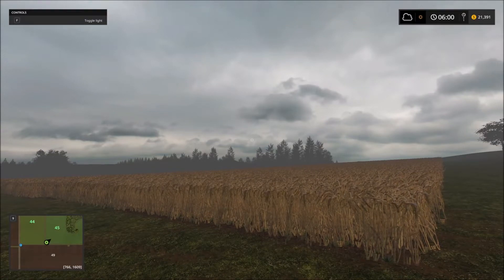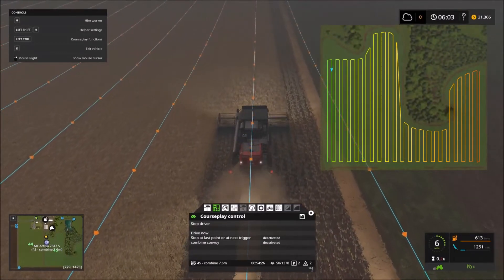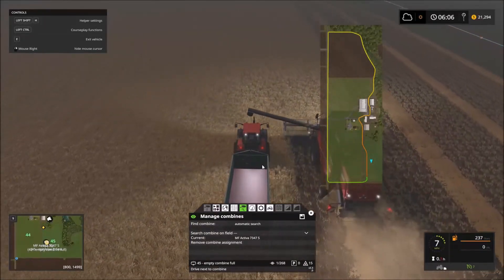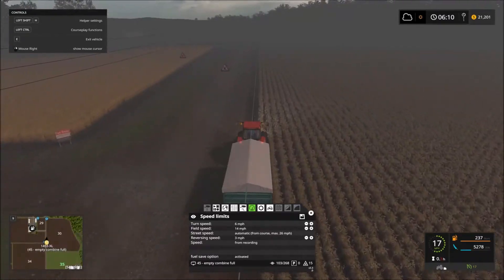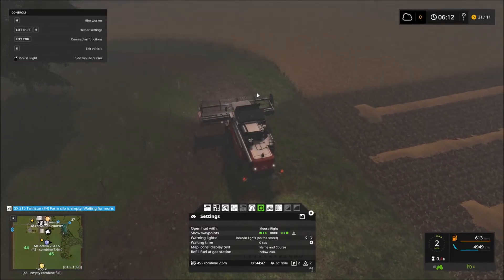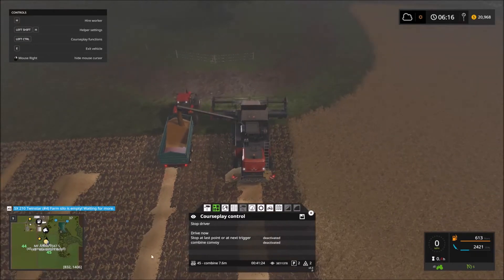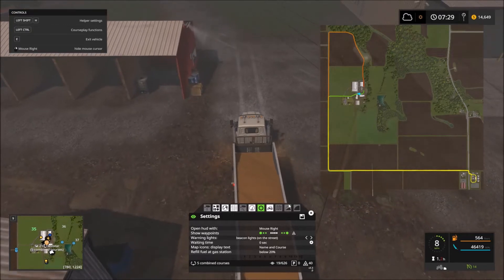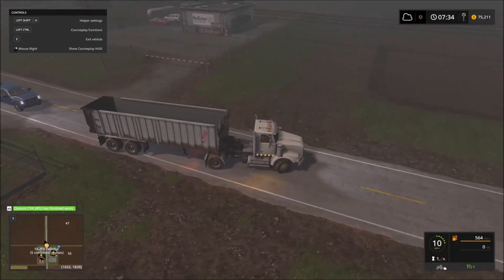Lone Oak Farm - Farming Simulator 17 Living World Gameplay #3 - First Harvest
In this episode of our Lone Oak Farm gameplay series, we work the first harvest of Field 45 and get an idea of what yield we can expect going forward.

This newly released map from BulletBill has over 50 fields and plenty of storage for all your farming needs. It is visually stunning with the main grain sell points located at the top and bottom of the map with others for forestry and root crops scattered around the map as well.